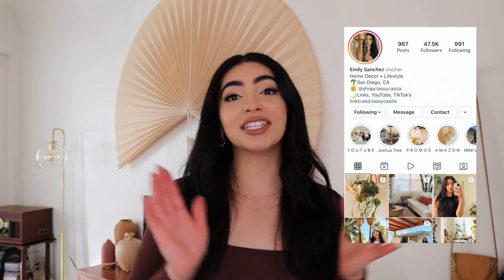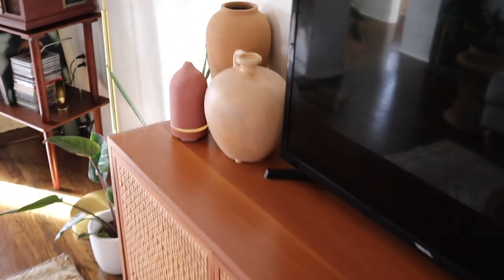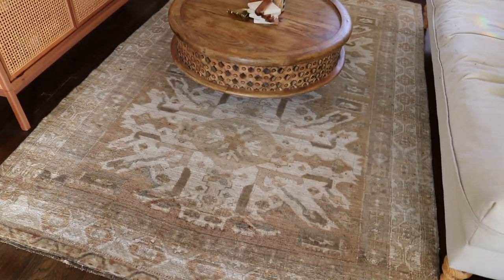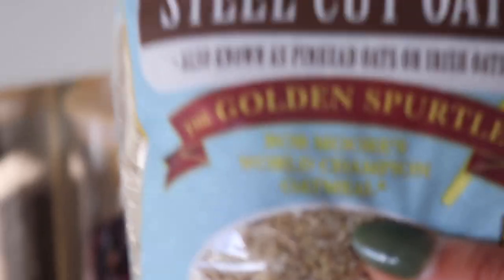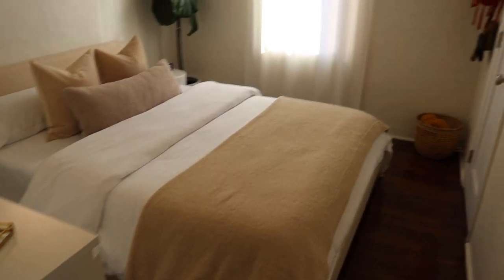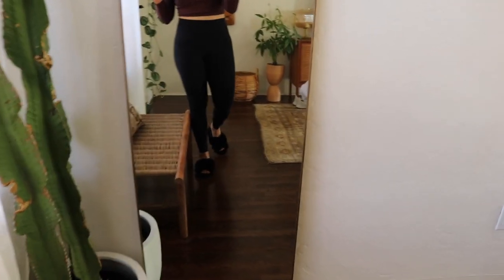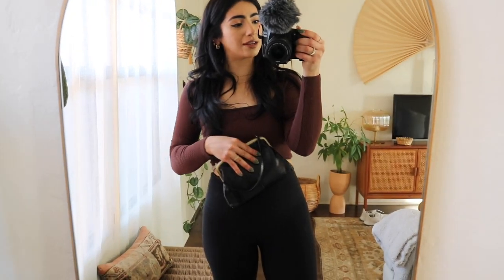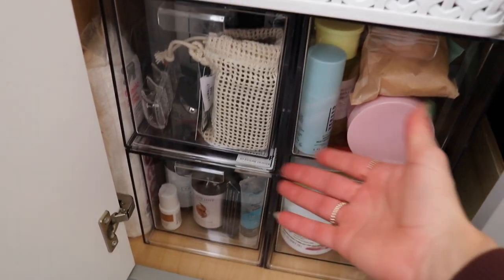JANUARY FAVORITES 2022 | Home Decor, Amazon, Lifestyle, Boho Aesthetic Apartment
☾ SHOP METERS
MOISTURE METER
3-in 1- METER

AMAZON FAVS

☾ ITEMS MENTIONED
URBAN OUTFITTERS LAMP: (SOLD OUT)
LAMP DUPES
DIGITAL CLOCK
SLEEPING MASK
CROSSBODY BAG
ACRYLIC DRAWERS
OSEA MALIBU BODY BUTTER
NAKED LASHES
STEEL CUT OATS

$5 Off First Vellabox: CODE- EMILY5

IN THIS VIDEO: JANUARY FAVORITES 2022 | Home Decor, Amazon, Lifestyle, Boho Aesthetic Apartment